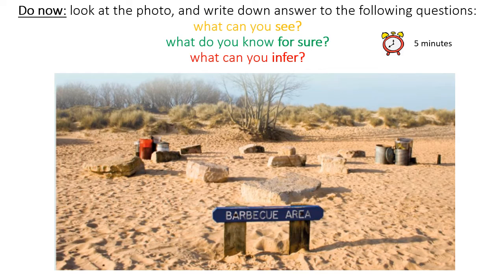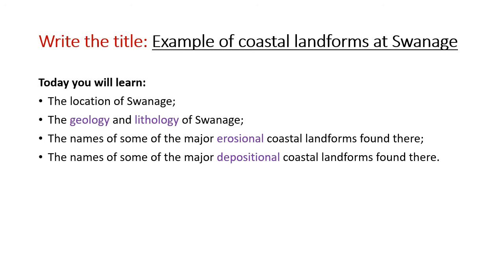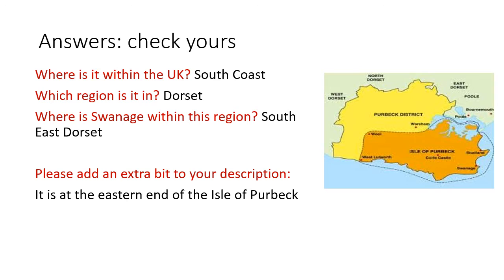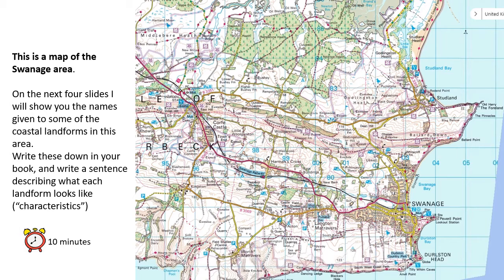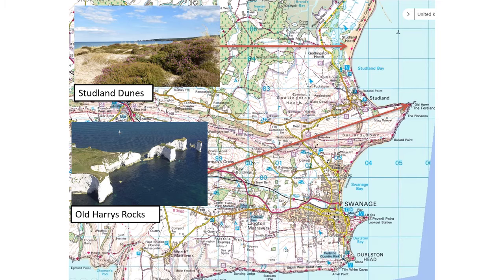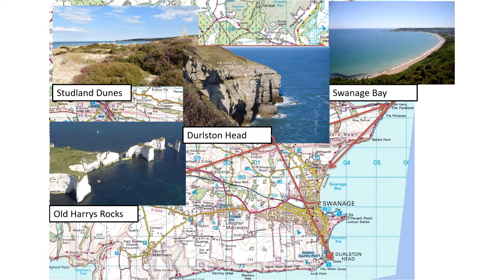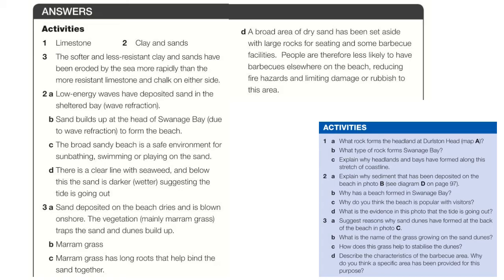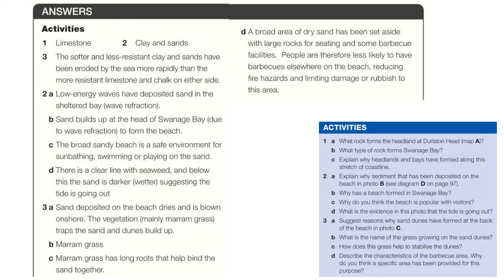Y11: Swanage 1